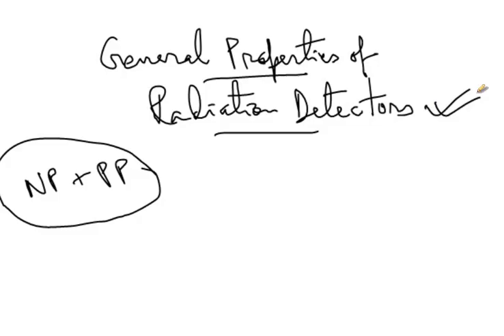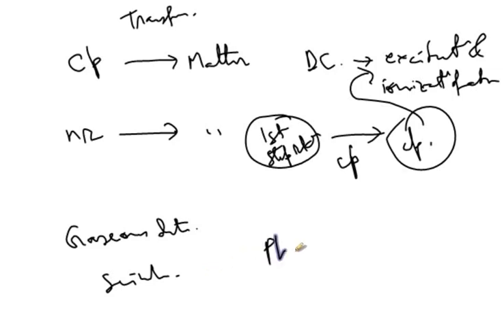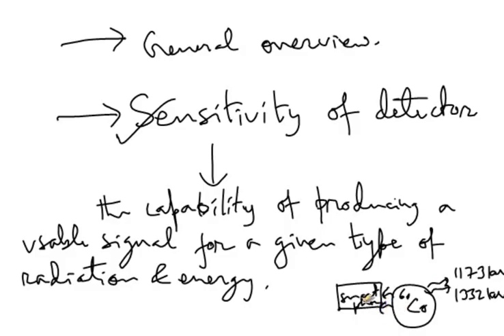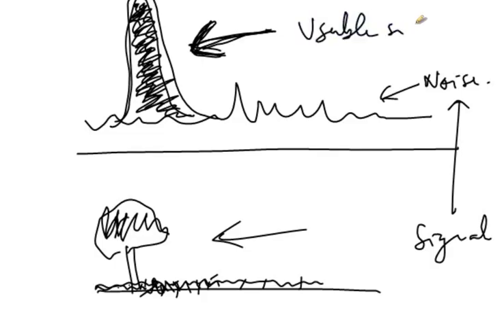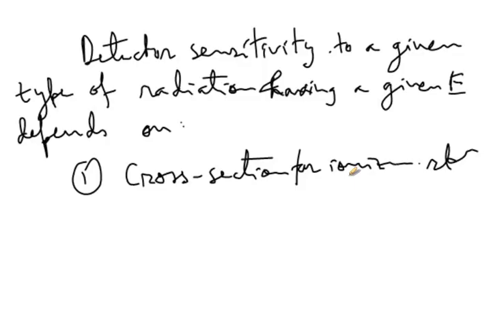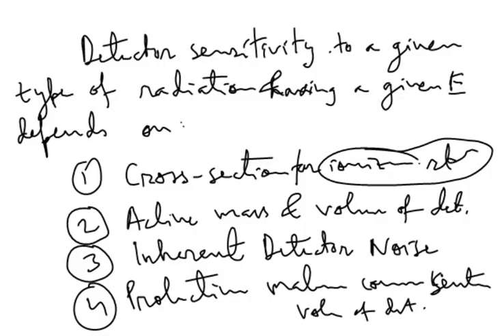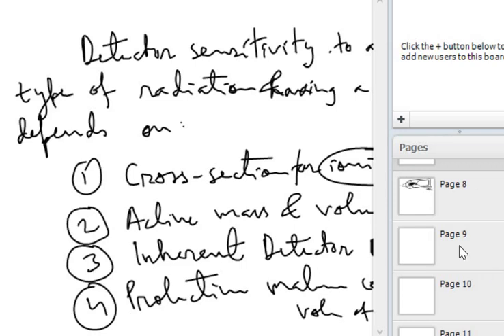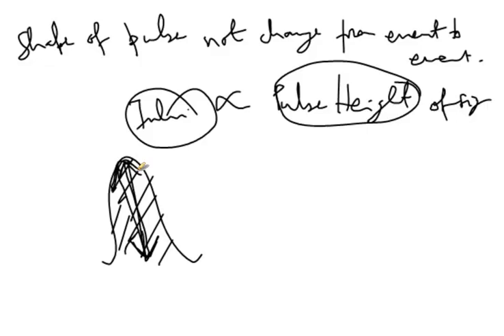Sensitivity and Response of Radiation Detectors | Online Class